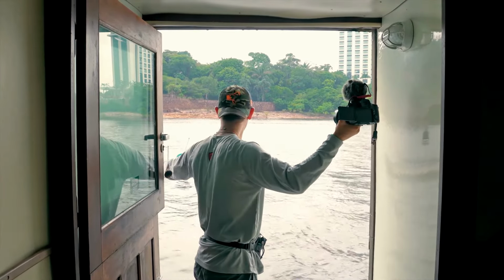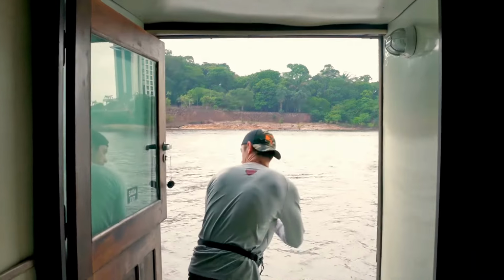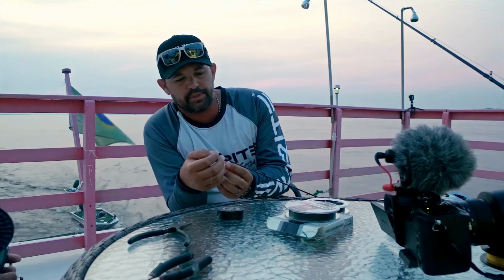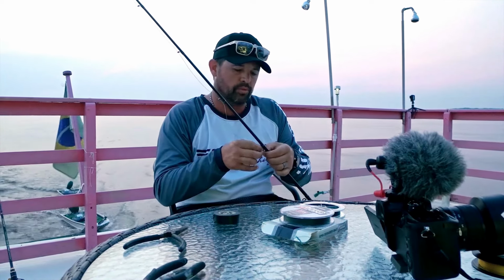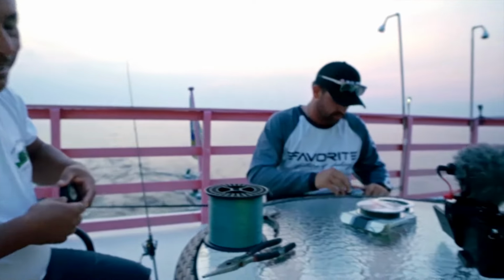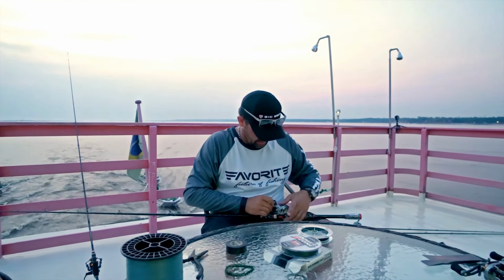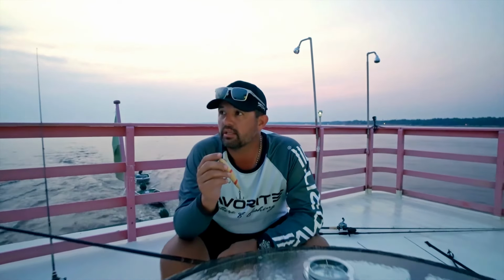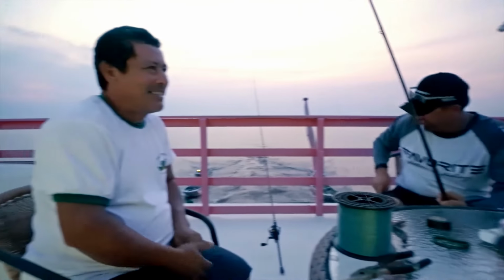Team Favorite's Amazon Adventure Part Two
The Solimões River and Rio Negro flow side-by-side over distance of six kilometres. The reason they never mix is because of the stark differences in temperature, speed and water density between the two.